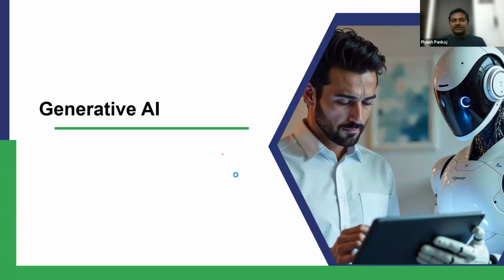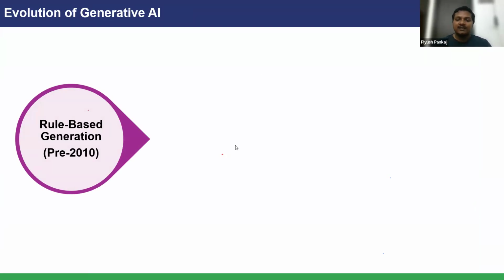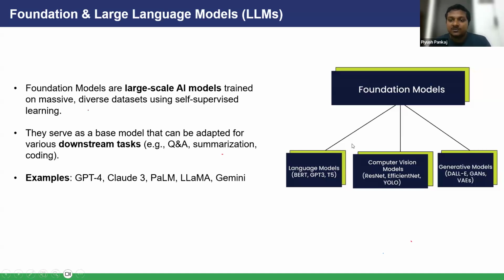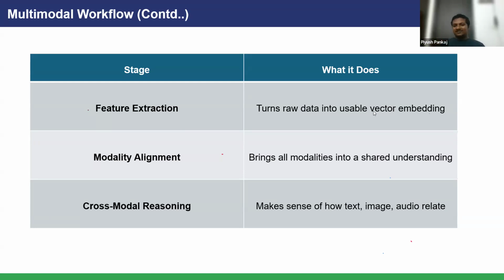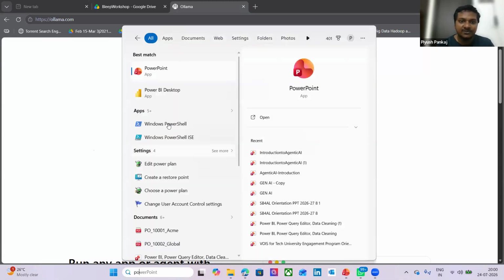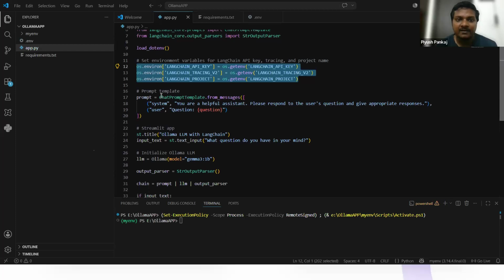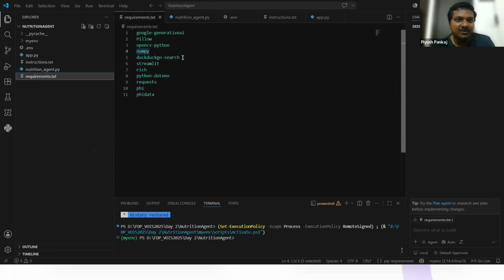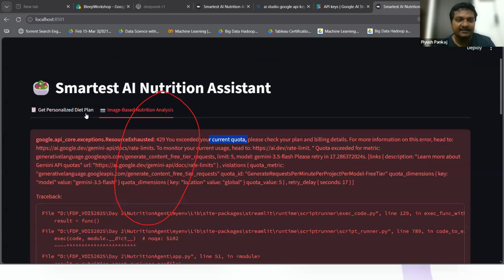GenAI vs Agentic AI Workshop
Please fill out the form with your correct details. Your e-certificate will be sent to your registered email within 24 hours.

If you're interested in our mentorship and internship programs in AI, ML, Data Science, Data Analytics, Business Analytics, Python, UI/UX, Digital Marketing, HR, Business Development & Sales, or Financial Markets, simply complete the same form, and our career mentor will get in touch with you.